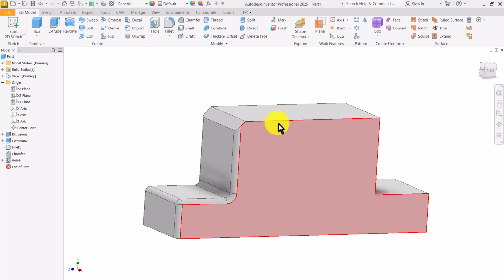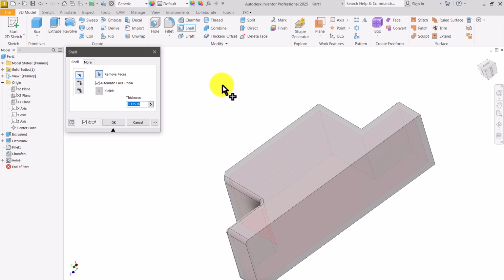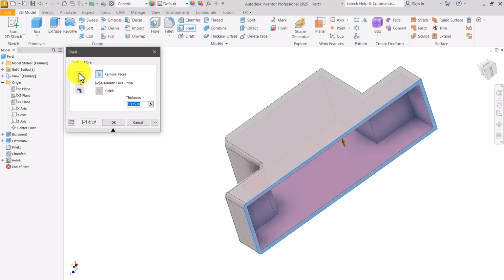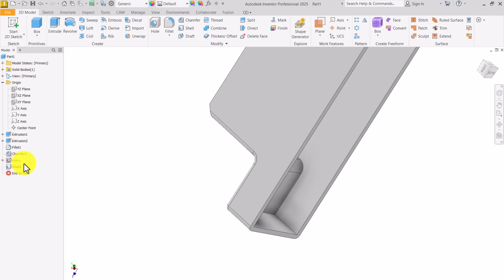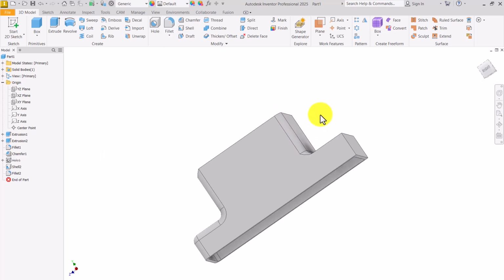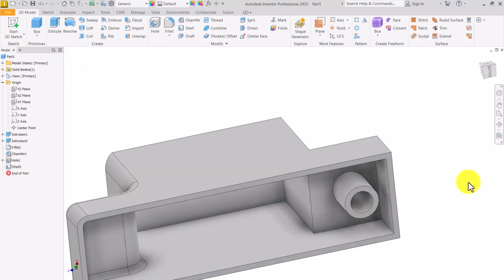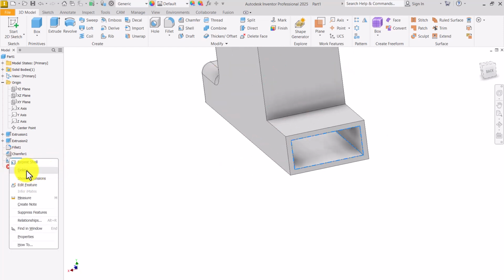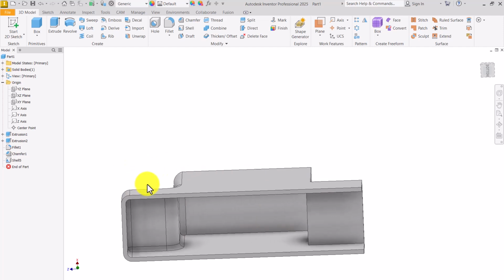1105 Week 11 Tutorial 2